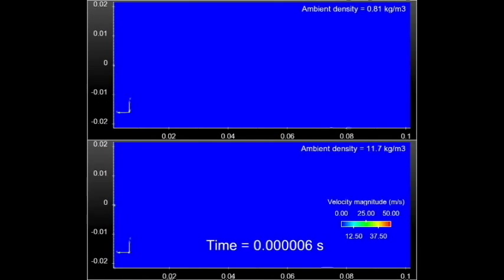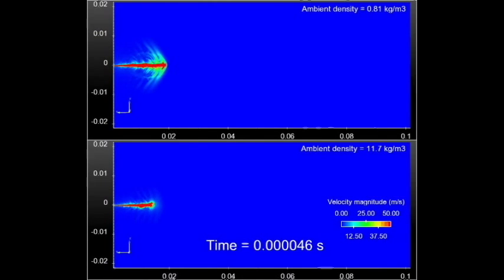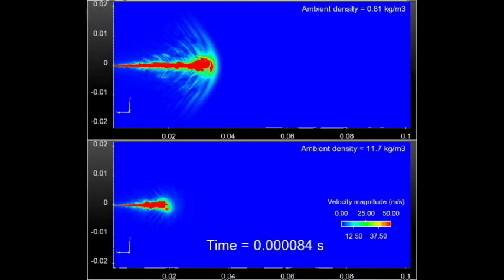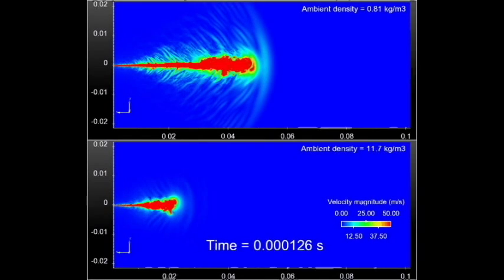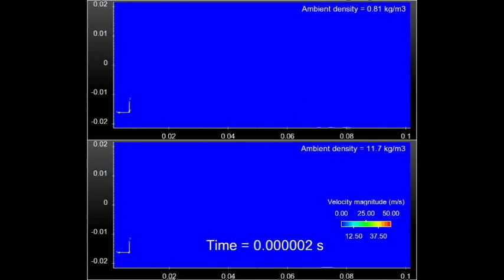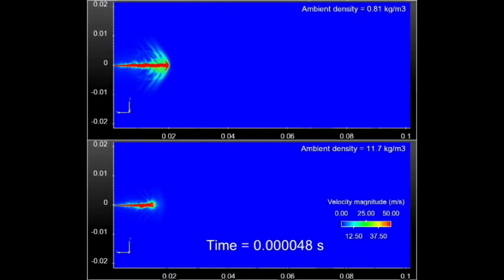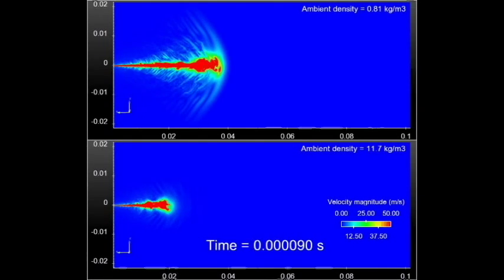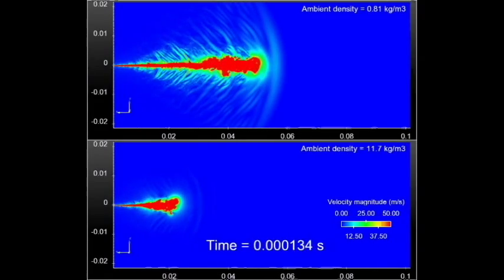Shock Waves in Combustion Chambers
Shock waves have been reported in combustion chambers under low ambient temperature and density conditions. Although such conditions may not prevail in an actual combustion engine, since constant volume combustion chambers are often used for test-bed simulations, we sought to simulate these shock fronts.

This video shows the effect of ambient density on shock fronts. We performed these simulations with state-of-the-art Large Eddy Simulation turbulence and Eulerian spray models using very fine spatial and temporal resolutions.